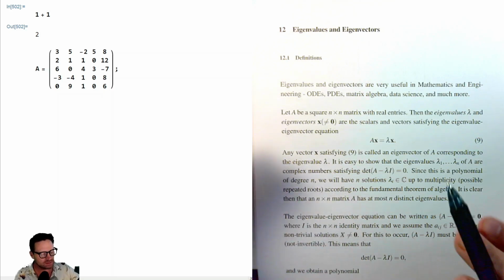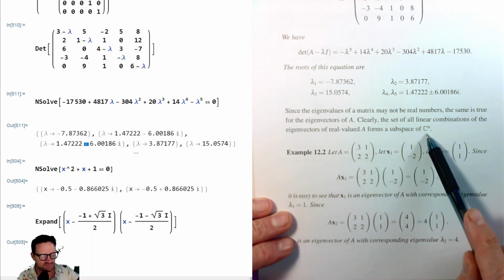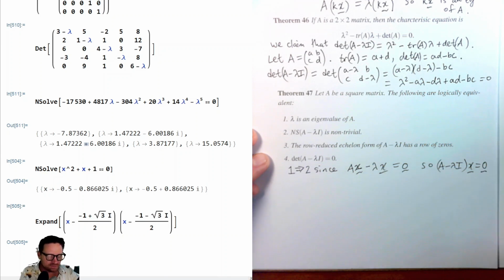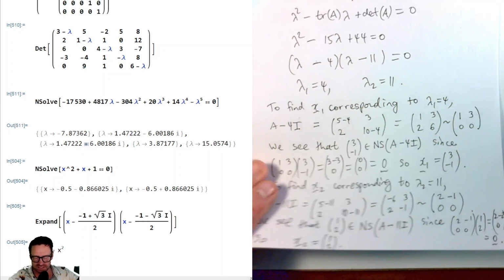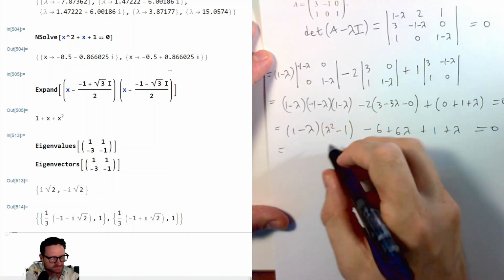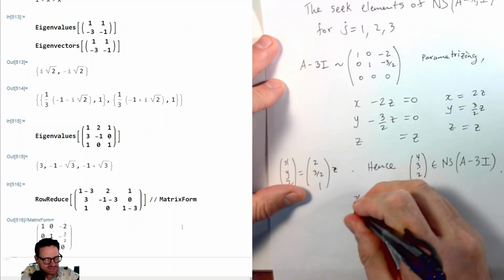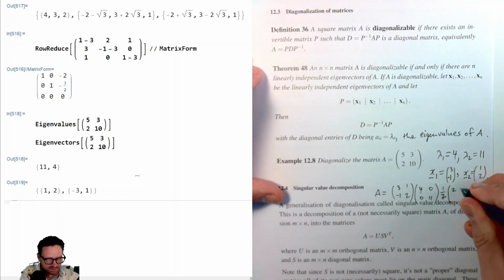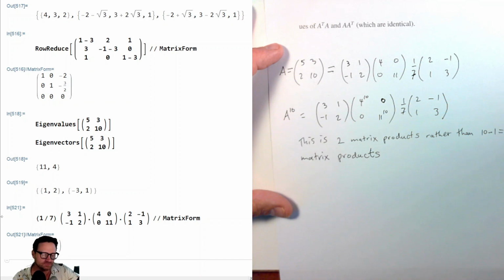Linear Algebra Lecture 6 - Eigenvalues, Eigenvectors, and Diagonalization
In this lecture we study eigenvalues and eigenvectors of matrices and use these to diagonalize a matrix and hence calculate high powers of the matrix.